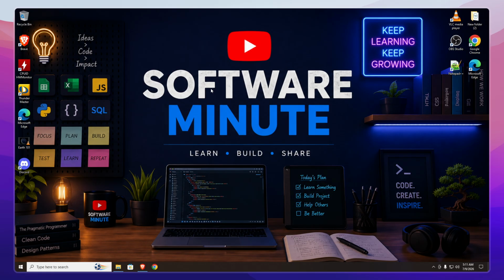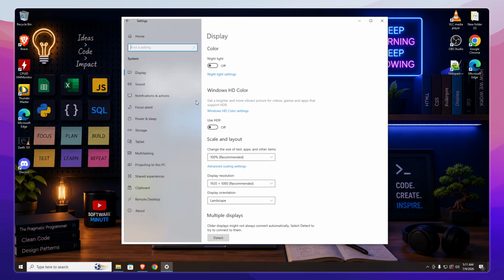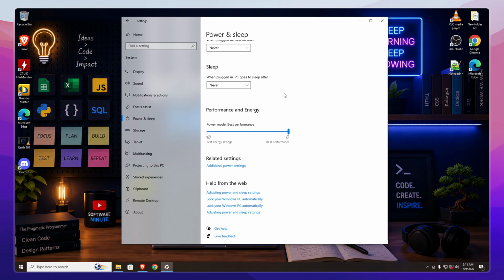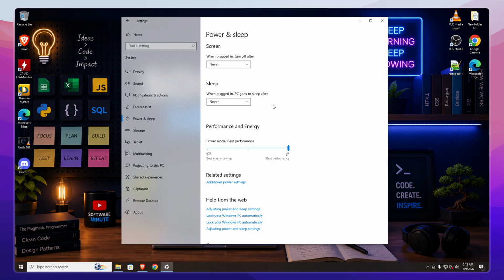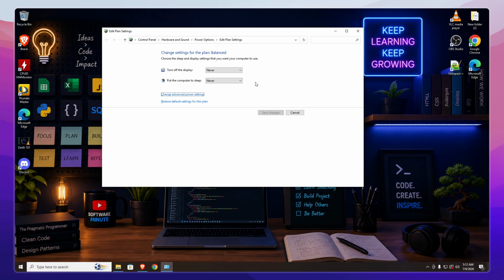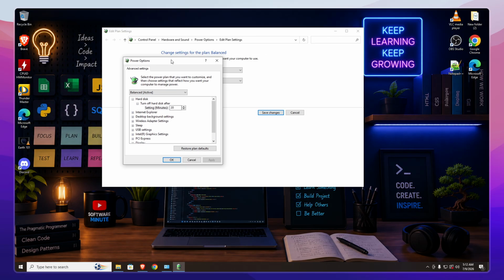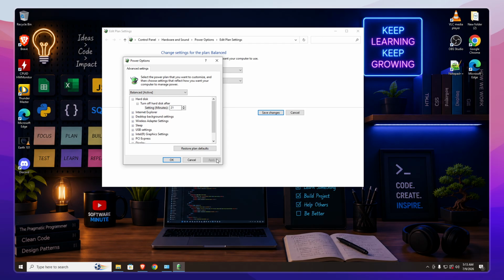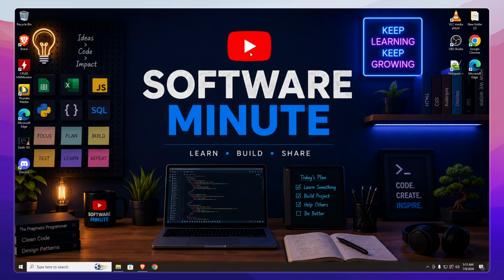How To Continue Downloads And Updates In Sleep Mode On Windows 11 | Tutorial 2026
By the end of this video, you’ll know Windows 11 keep downloads running sleep mode, enable updates during Windows 11 sleep, allow Windows 11 download in sleep, configure Windows 11 sleep mode downloads, setup Windows 11 to update while sleeping, how to continue Windows 11 downloads sleep, prevent Windows 11 pausing downloads sleep, keep Windows 11 active for updates sleep, run background tasks Windows 11 sleep, stop Windows 11 downloads from pausing sleep, Windows 11 background downloads sleep mode, ensure Windows 11 downloads continue overnight